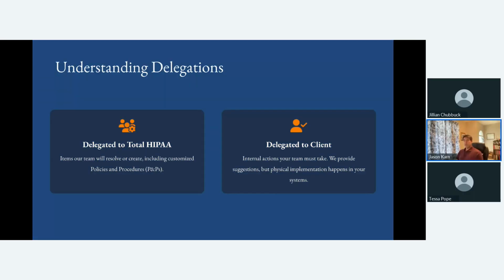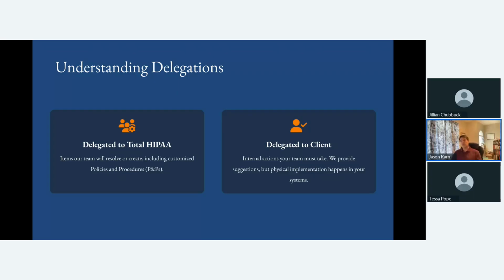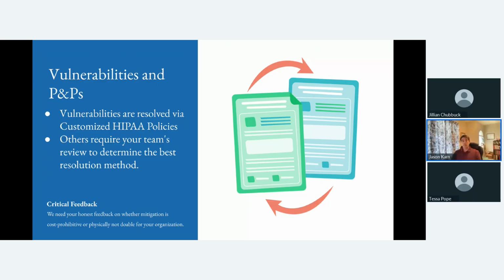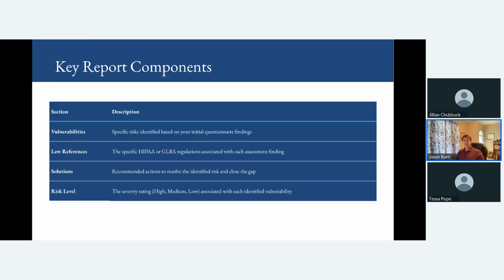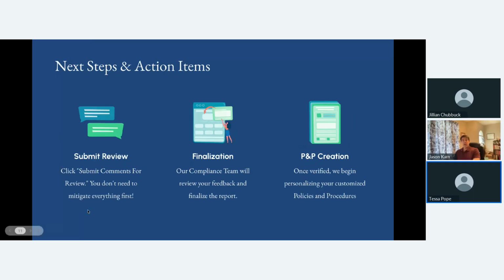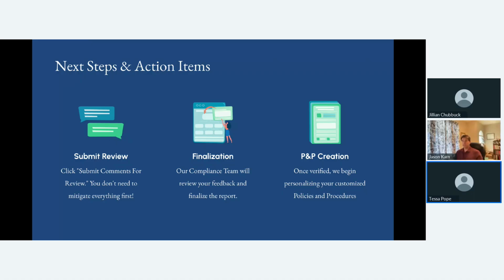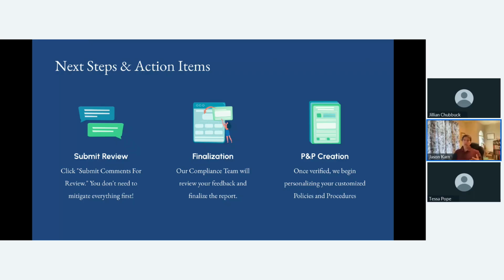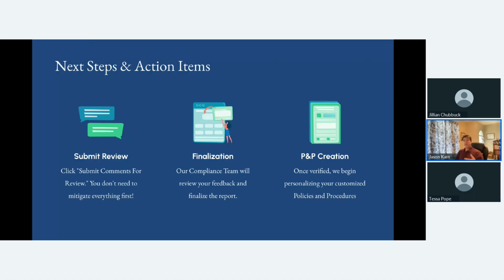HIPAA Prime Exclusive Webinar - Key things to know about Total HIPAA Risk Assessment Report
Is your HIPAA Risk Assessment (RA) sitting on a shelf? 🏥💻

Conducting a Risk Assessment is a foundational requirement of the HIPAA Security Rule, but the real value lies in what you do after the report is finished. In this webinar, we break down how to interpret your HIPAA Risk Assessment results and turn those findings into a stronger security posture.

In this video, we cover:
✅ The Core of the RA: Understanding why the Risk Assessment is the "map" for your entire compliance program.
✅ Reading the Report: How to identify high-priority vulnerabilities and threats within your RA.
✅ From Assessment to Action: The step-by-step process of remediating gaps identified in the RA report.
✅ Internal Data Flows: Why reviewing how PHI moves through your infrastructure is critical for an accurate RA.

Don't let technical jargon stall your compliance efforts. Watch this session to learn how to master the RA process and protect your organization’s sensitive data.

Timestamps:
0:00 - Introduction
1:30 - Agenda
2:15 - Essential Concepts: Scope and Delegations
8:08 - Vulnerabilities and P&Ps
10:18 - Key Report Components
12:45 - How to Review Your Report
24:54 - Q&A